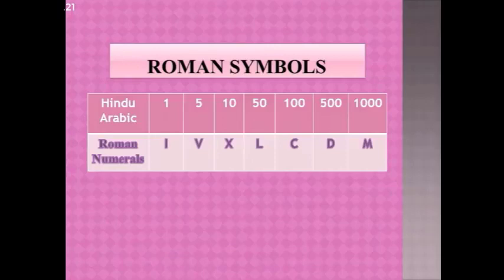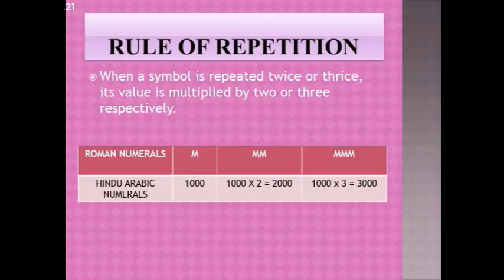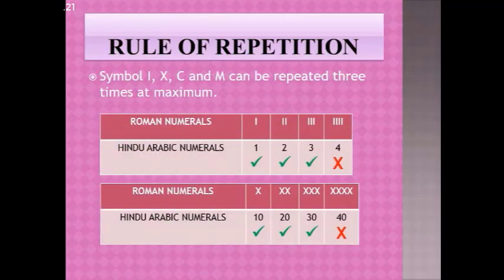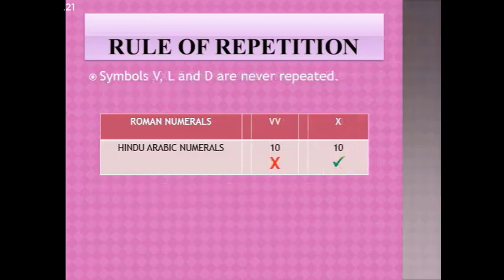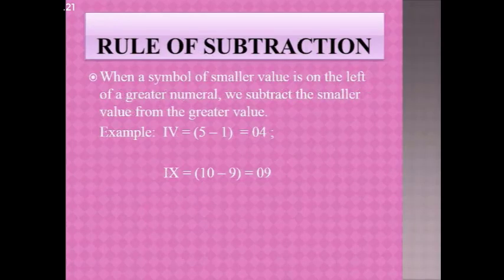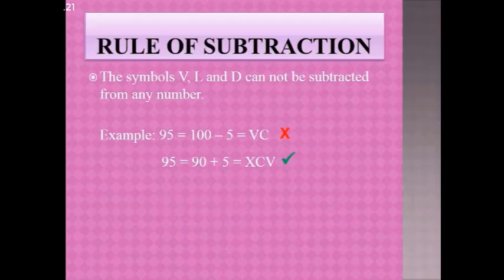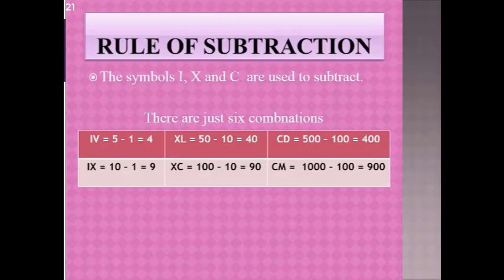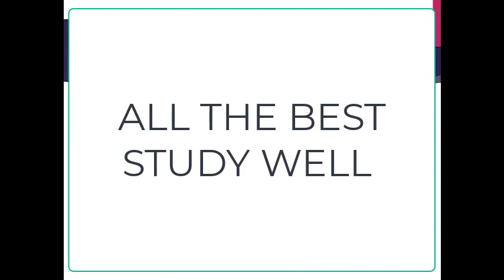REVISION - CHAPTER 1 - ROMAN NUMBERS